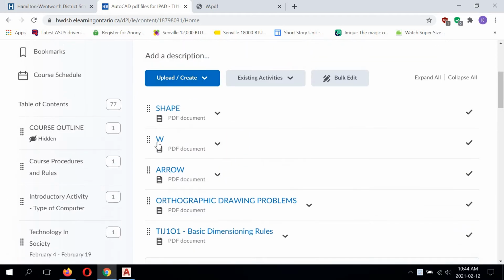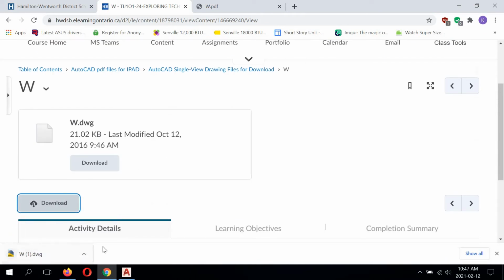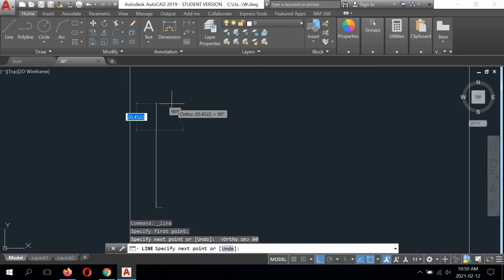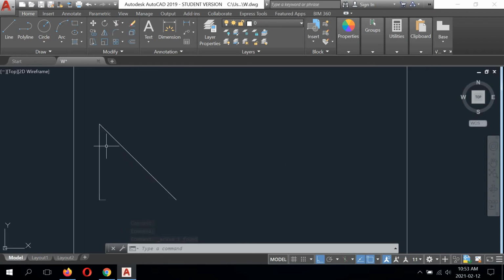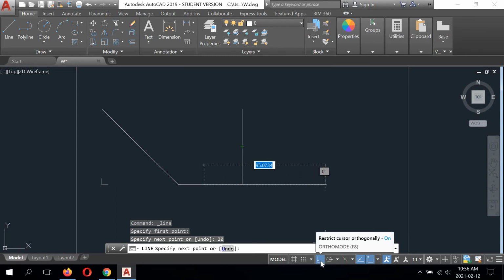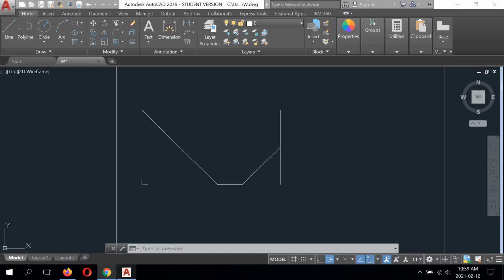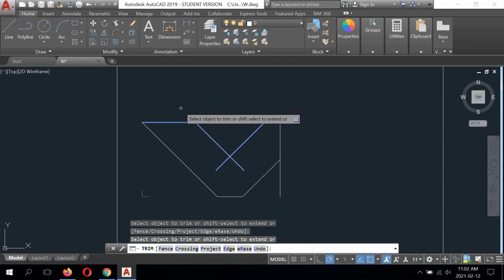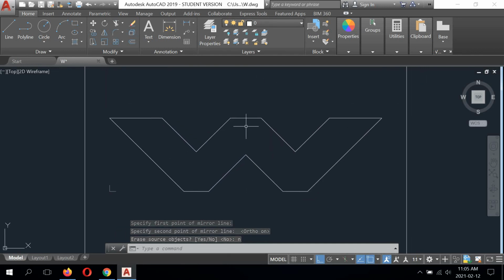TIJ1O1 - How To Create The W Drawing